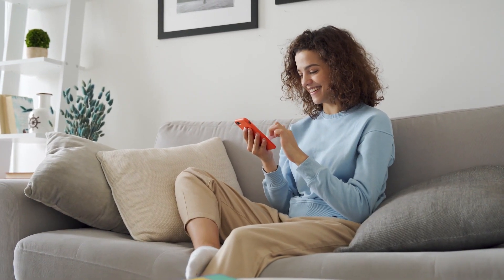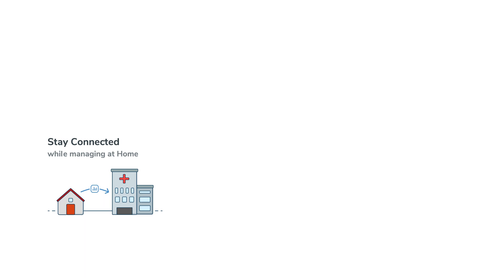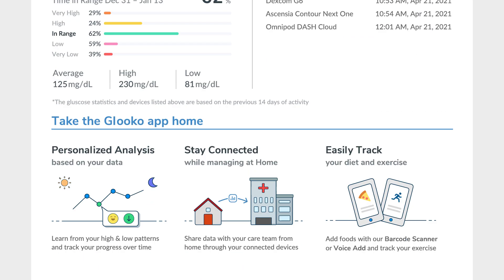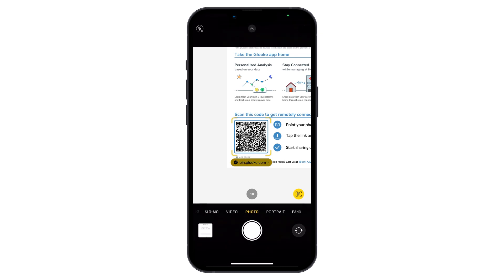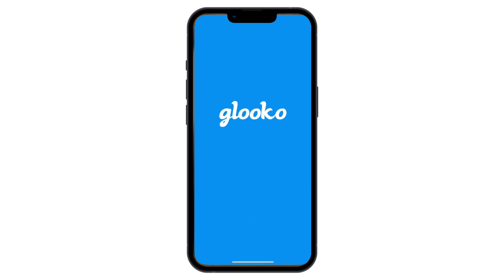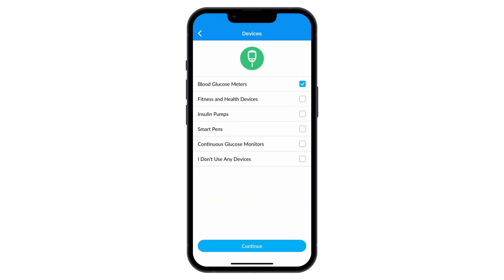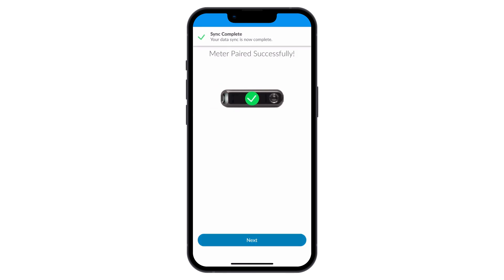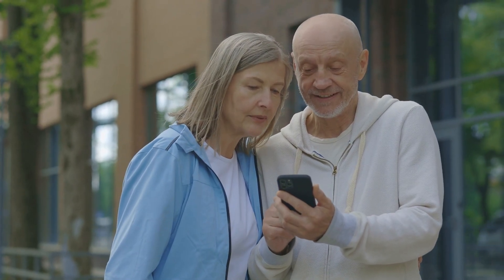Activating Your Personal Account Through QR Code on the Glooko® Mobile App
People with diabetes and related chronic conditions can learn how to activate their personal Glooko patient account through their unique QR Code.